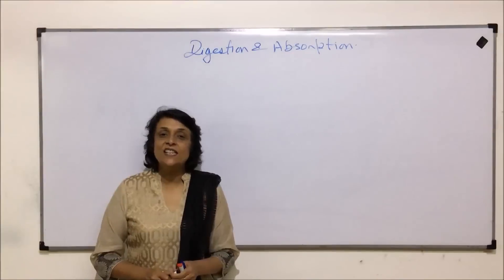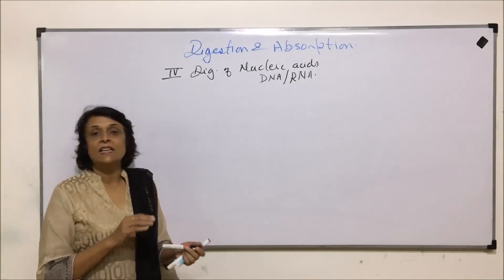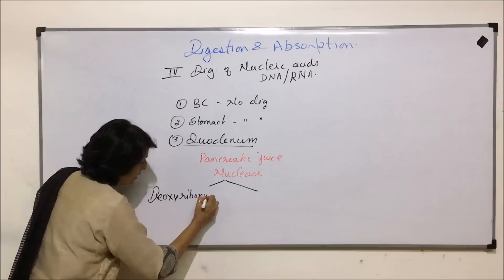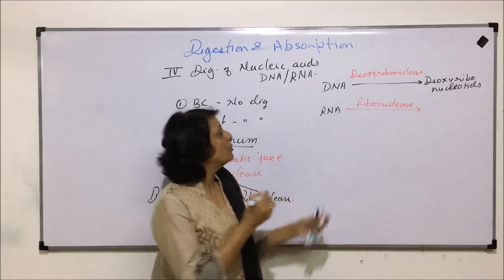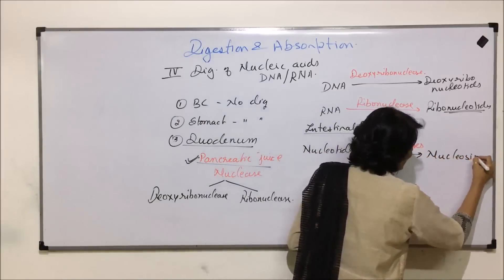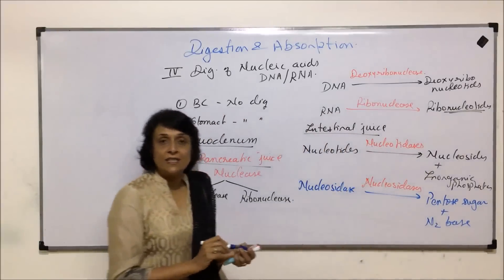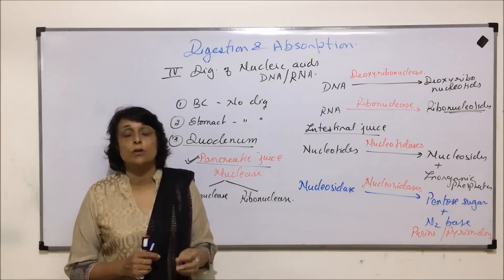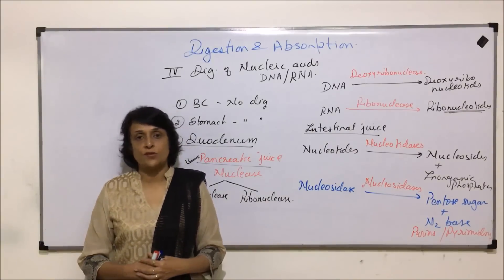Digestion and Absorption | NEET | Digestion - Nucleic Acid Digestion | Neela Bakore Tutorials